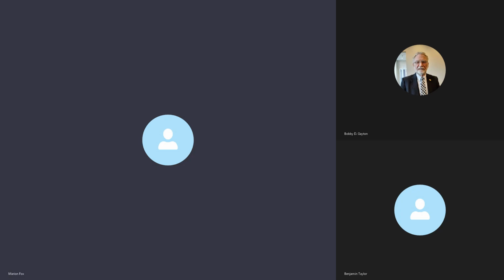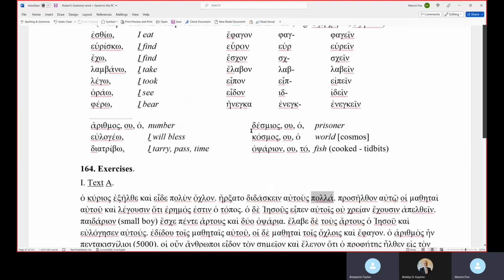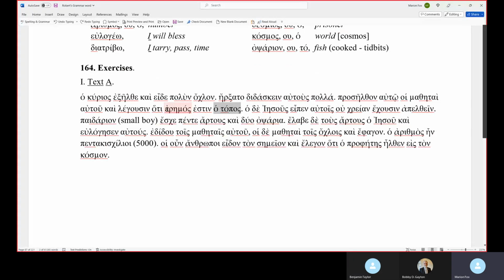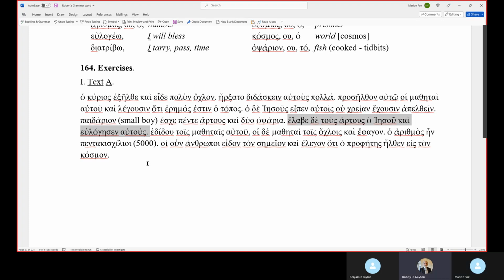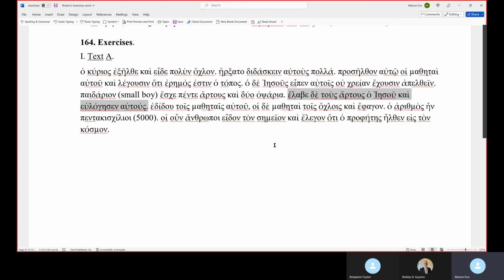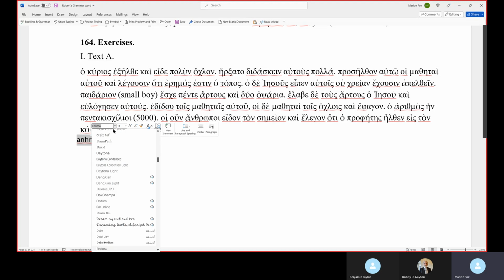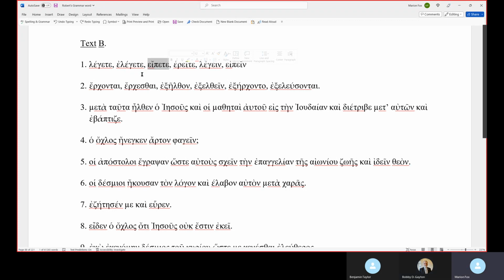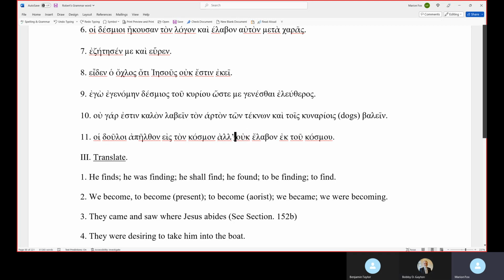Greek Class Roberts Grammar Lesson 21 pt 2